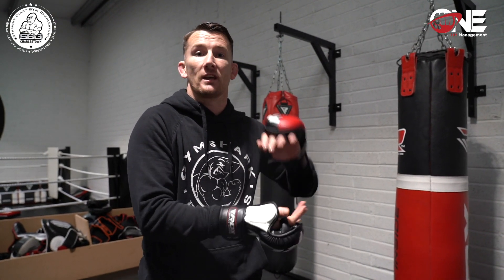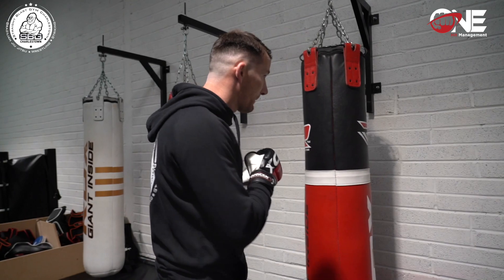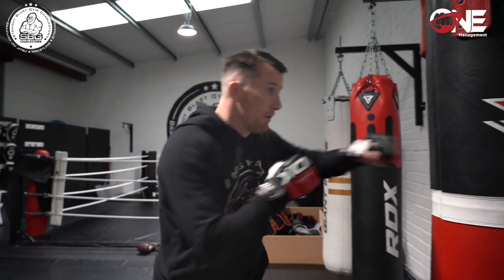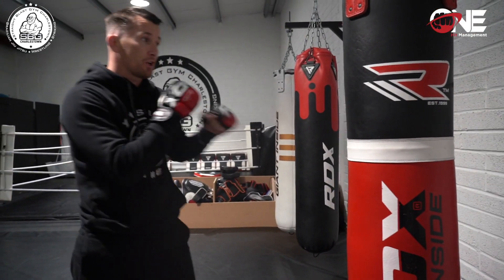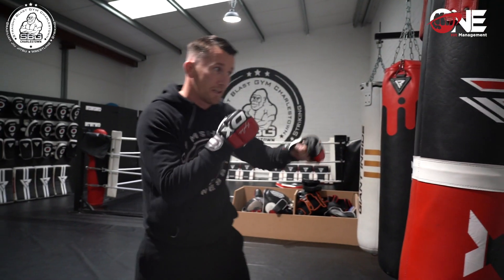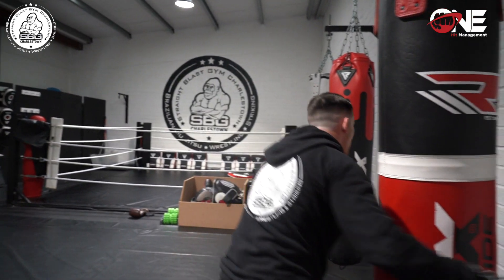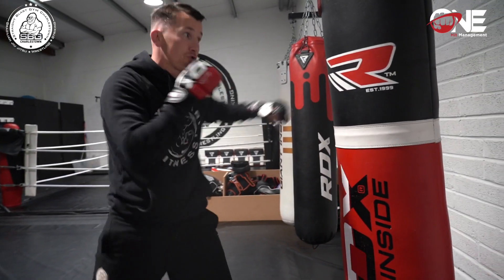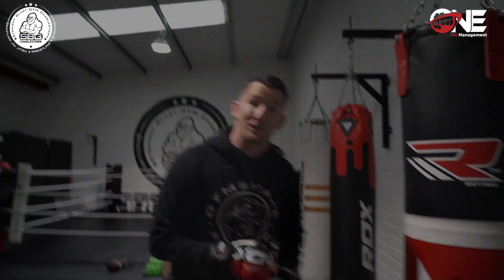MMA Fit - Transitions between Range Drill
In this week's MMA Fit Practice all you need is yourself, gloves and a bag!

We are going to work between the striking and grappling ranges here so watch the video above for all the instructions.

Let us know below what you think and tag us in your attempts at the drill!

Cheers!